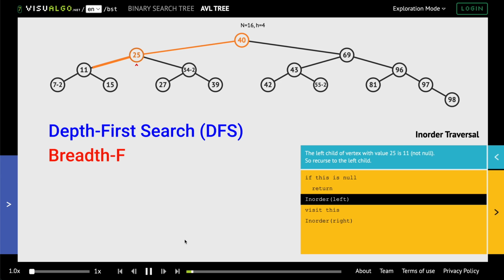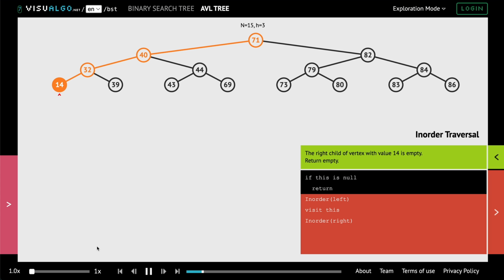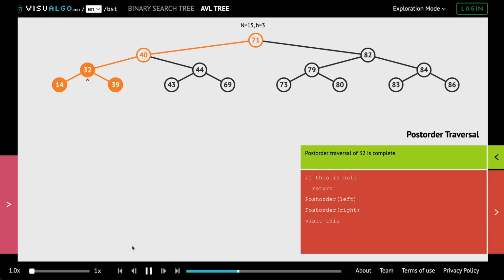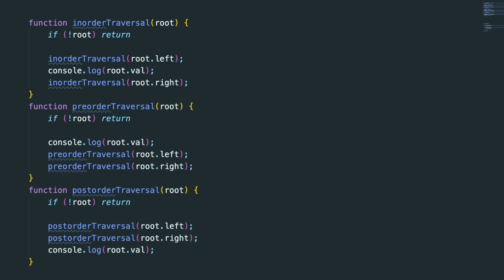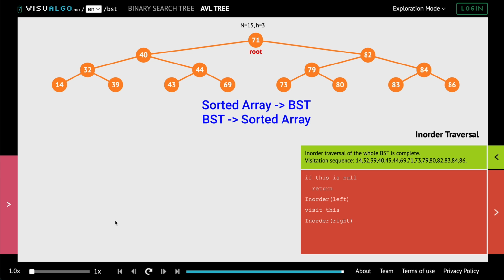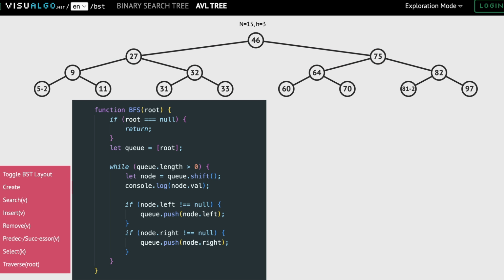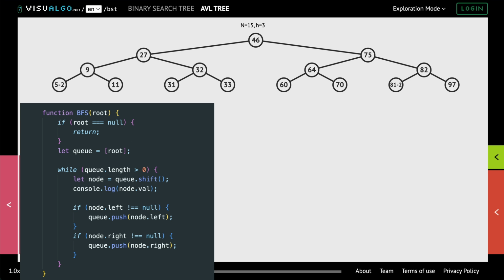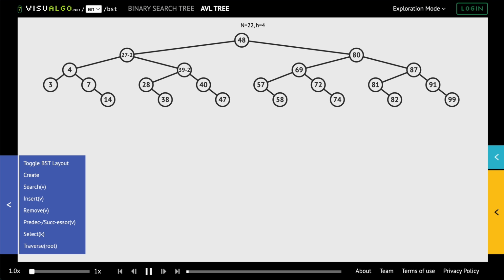Exploring DFS & BFS Through Visuals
🔖 Sections
0:00 Intro
0:34 Depth-First Search (DFS)
3:29 When to use DFS
4:21 Breadth-First Search (BFS)
5:34 When to use BFS
6:26 Summary